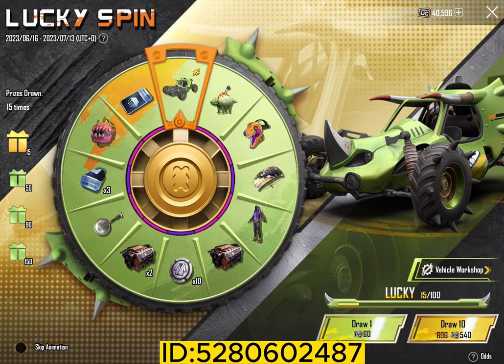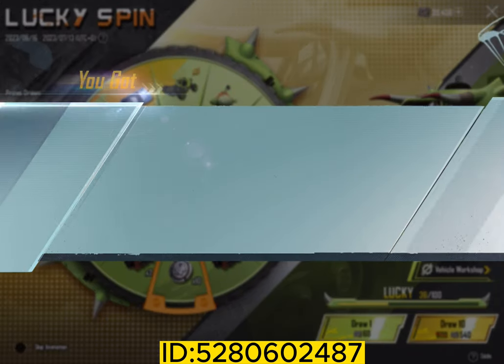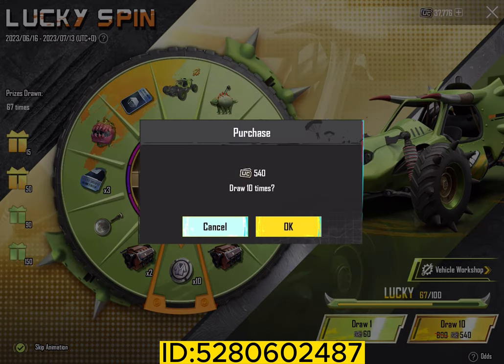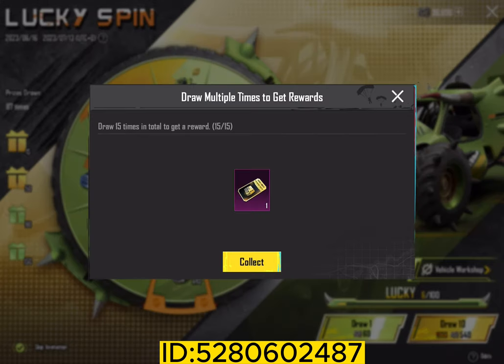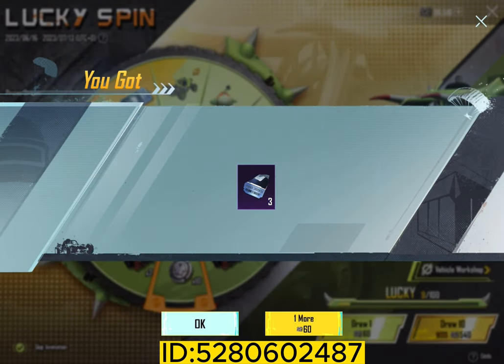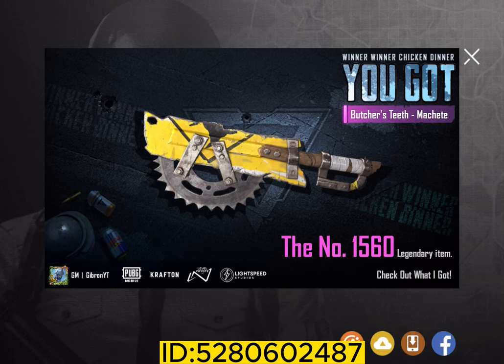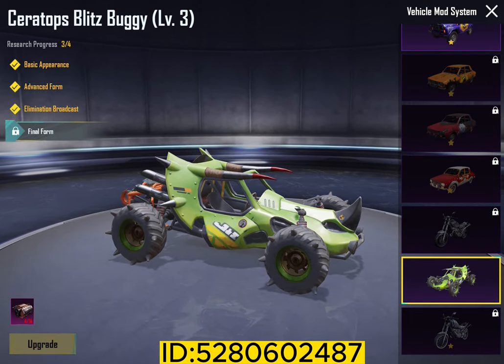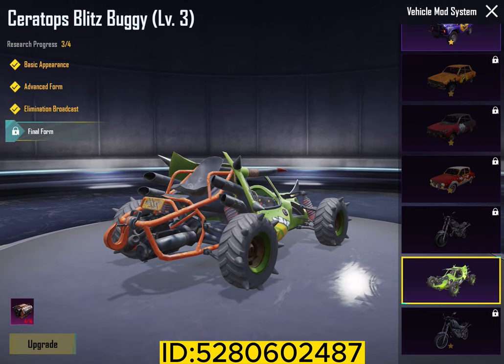Buggy Crate Opening PUBG | Ceratops blitz Buggy PUBG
pubgworldsbestaccount
pubgmobileuc
pubgpro
pubgmarab
pubgmobiletrend
pubg trandingpakistan
pubgmobile pakistan
best pubg skins
the best inventory pubg
the most expensive inventory pubg, pubgmobile pubg pubgmnextstarprogram
ceratops blitz
upgradedbuggy
pubg
pubgm
pubgmobile